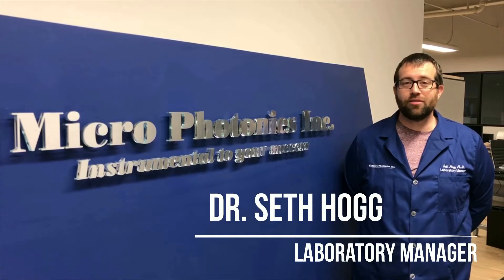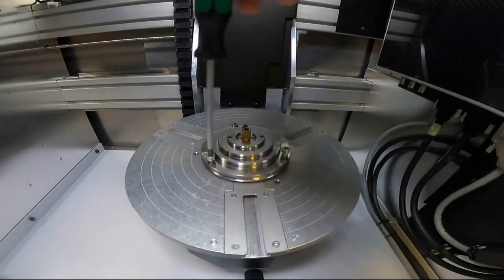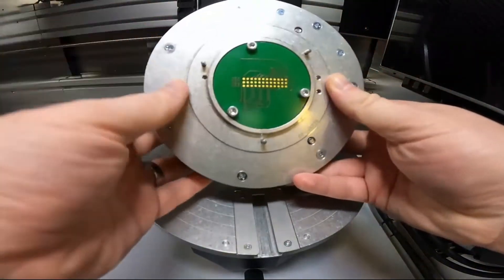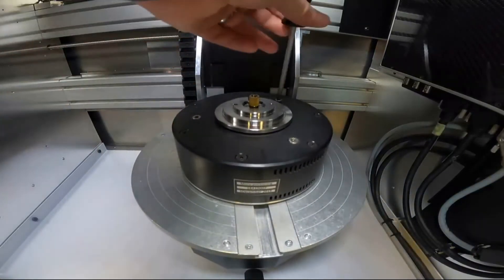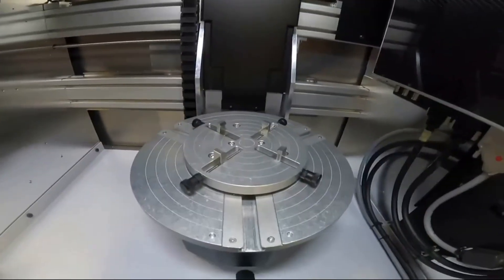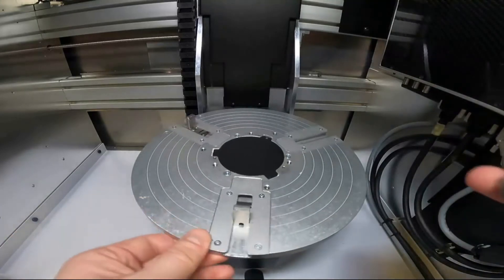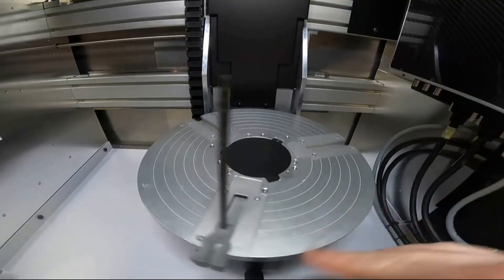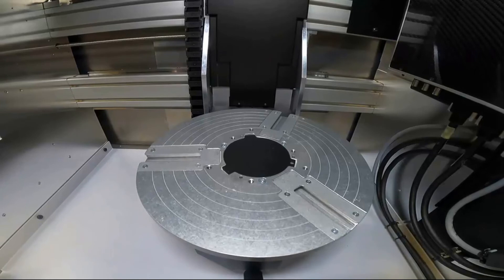Tip of the Month - SkyScan 1273 Stage Options - Installation and Utilization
This instructional video provides information on installation and use of the standard stages which arrive with your SkyScan 1273 instrument providing you with ultimate flexibility in mounting samples for imaging.